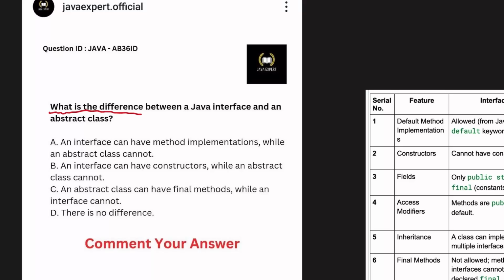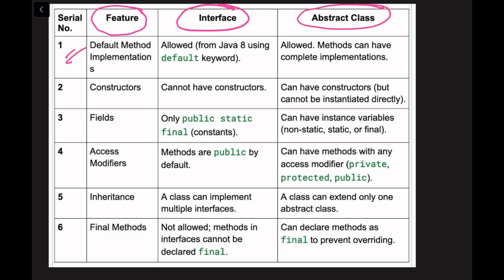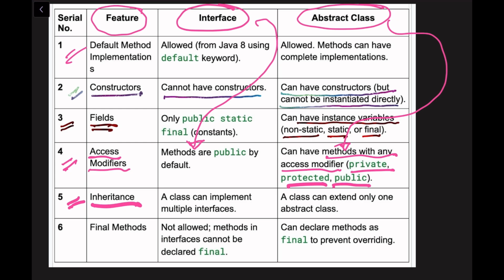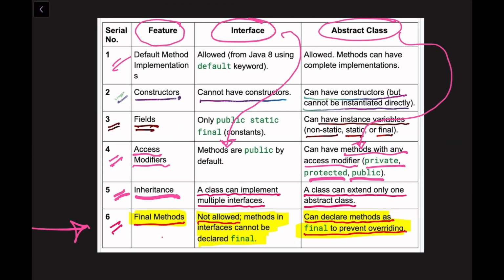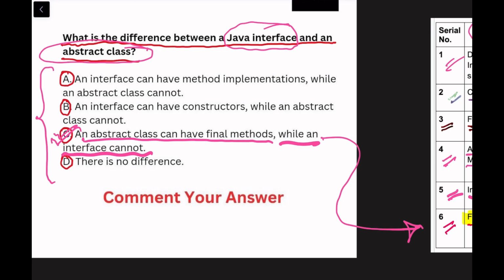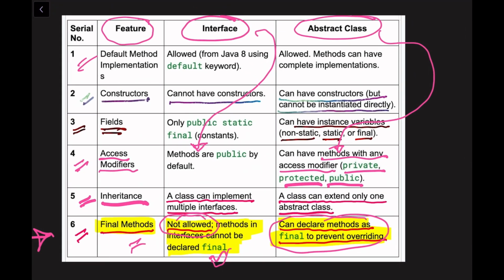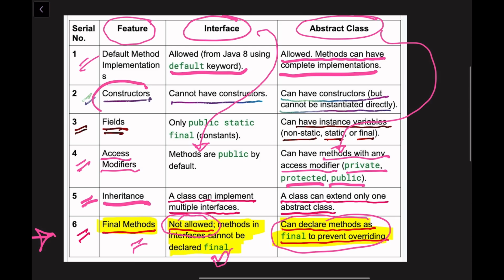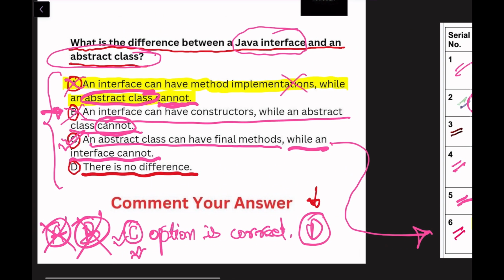Difference between a Java interface and an abstract class? || Java:AB36ID || JE Tutor